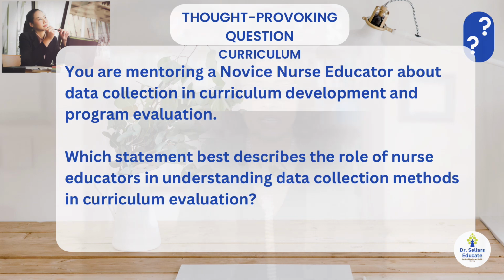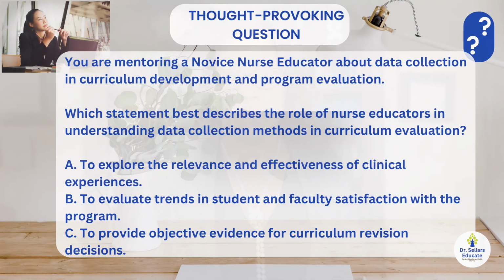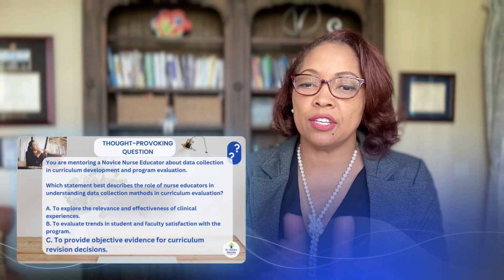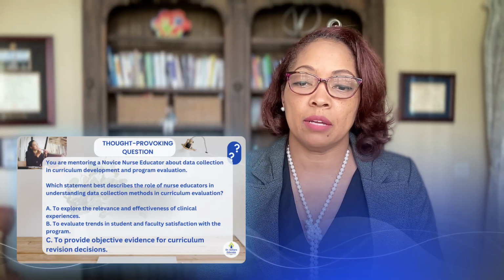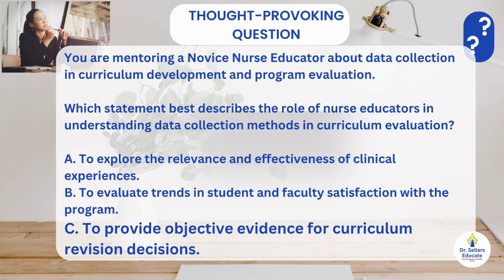Learner Alignment and Educator Role: Snapshot 253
CNE Exam Prep~
Learning Loss and Patient Care
You are mentoring a Novice Nurse Educator about data collection in curriculum development and program evaluation.

Which statement best describes the role of nurse educators in understanding data collection methods in curriculum evaluation?

A. To explore the relevance and effectiveness of clinical experiences.
B. To evaluate trends in student and faculty satisfaction with the program.
C. To provide objective evidence for curriculum revision decisions.

Questions???